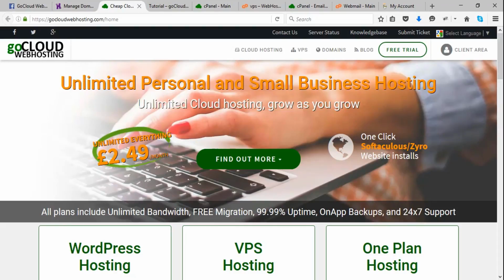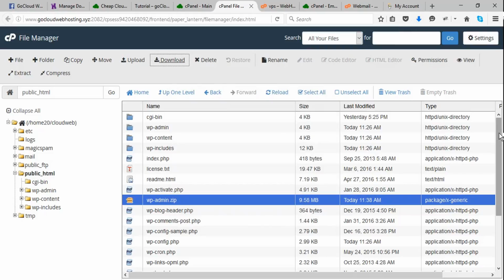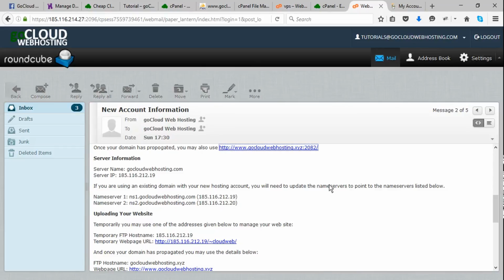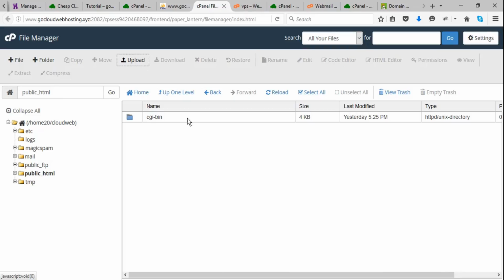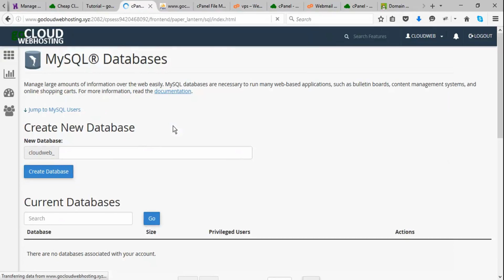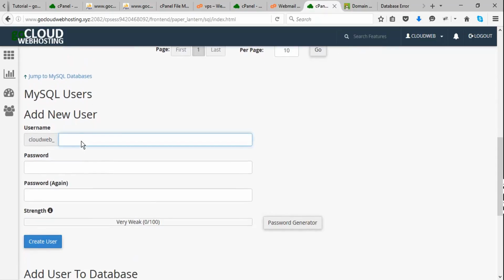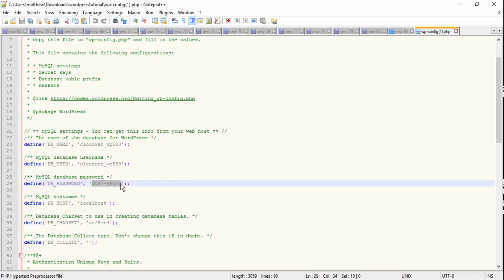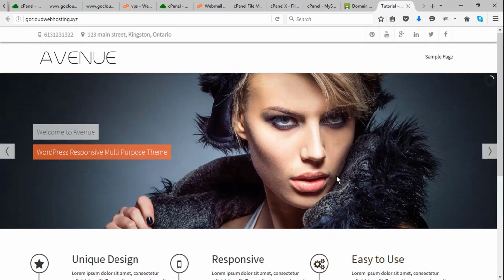How to Migrate Wordpress from one host to another Host [gocloud Web Hosting]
This tutorial will show you how to migrate WordPress from one host to another host [goCloud Web Hosting] manually. It will take you through all the steps you need to be able to create a database, upload the WordPress files to goCloud Web Hosting servers and install. This process can be used on many Hosts.